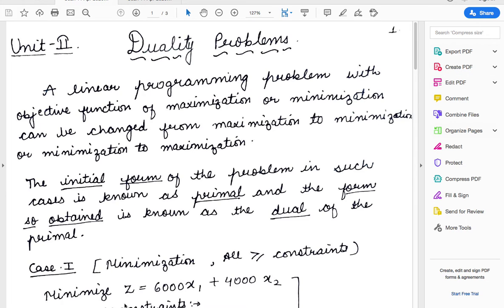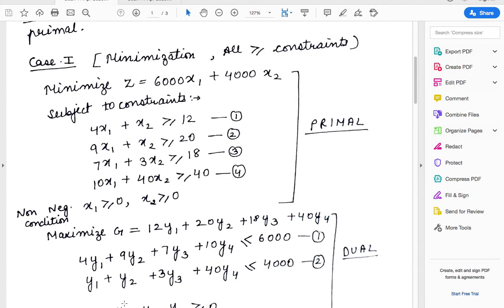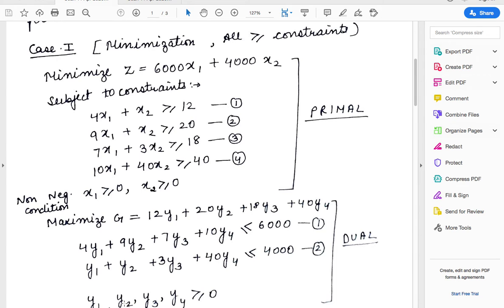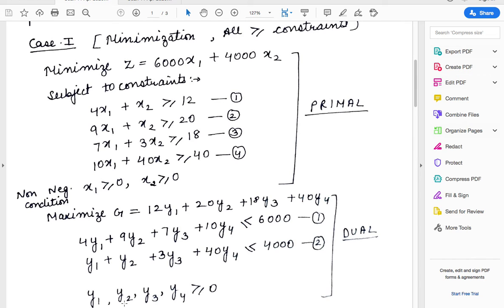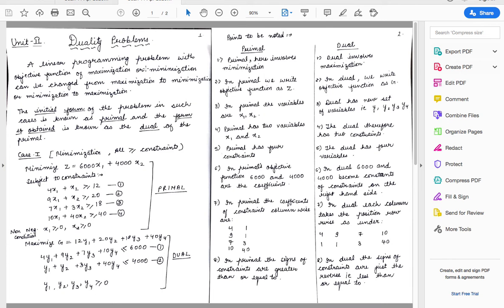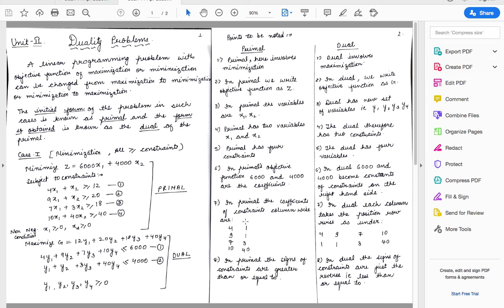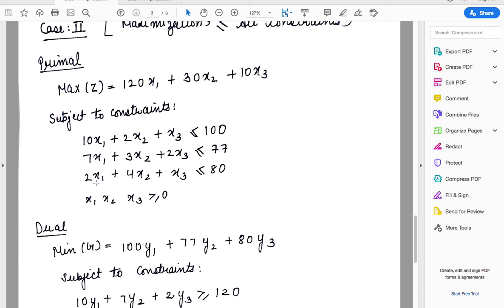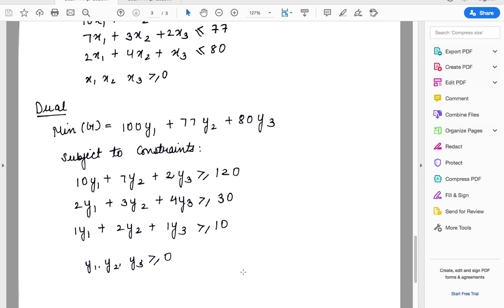Duality Problems Part 1